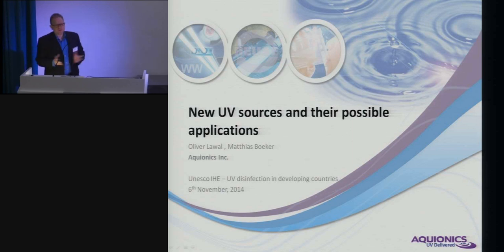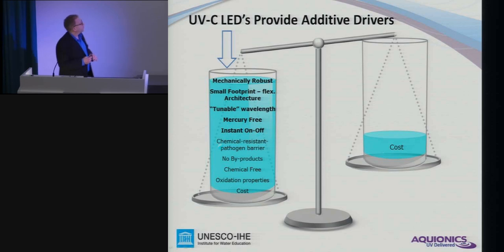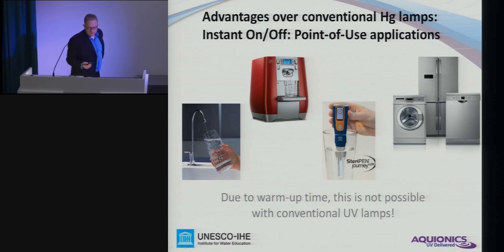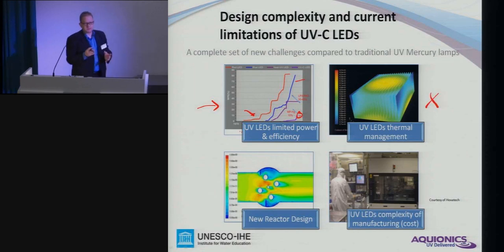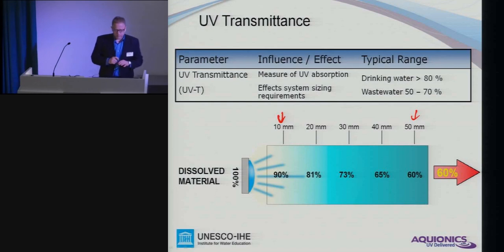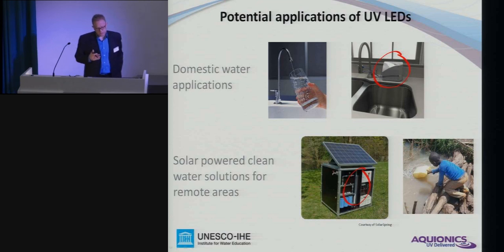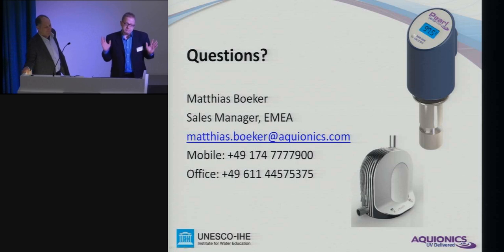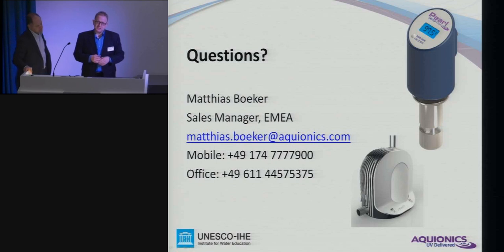Symposium on UV disinfection in developing countries - Matthias Boeker